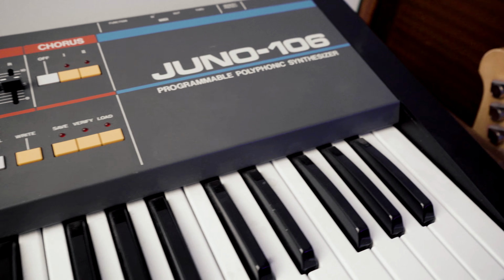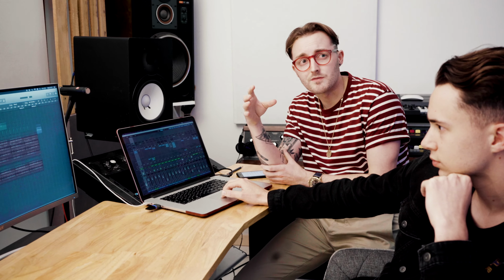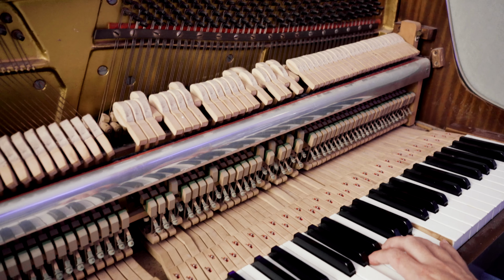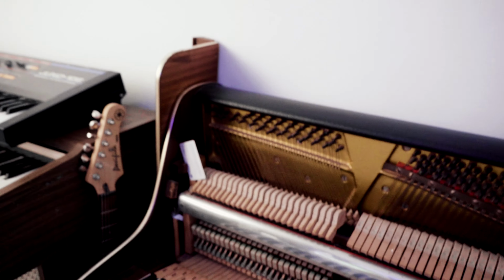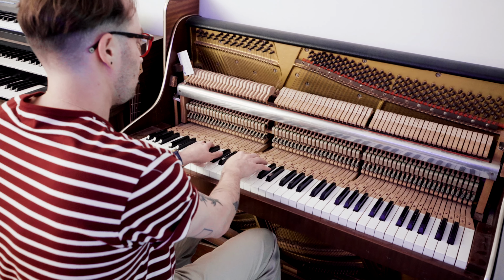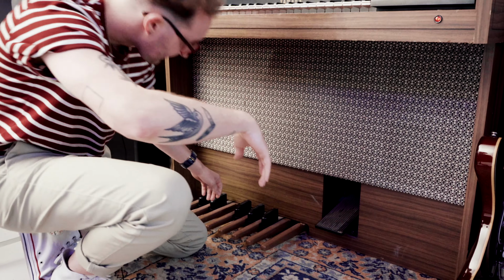How Lion of Judah created 'Maker (Ft. IMRSQD)' | The Breakdown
The third episode of our series 'The Breakdown', where we go and film with artists as they explain the meaning behind their songs and show us part by part how they created the music. In this episode, Josh, Isaac and Jeremy from Lion of Judah break down their hit song 'Maker' featuring IMRSQD. Working out of their production studio, 'Lion House Productions', Lion of Judah create a range of pop and alternative music interweaving their love for apologetics and theology in to the lyrics.